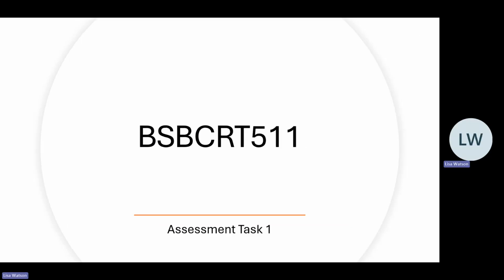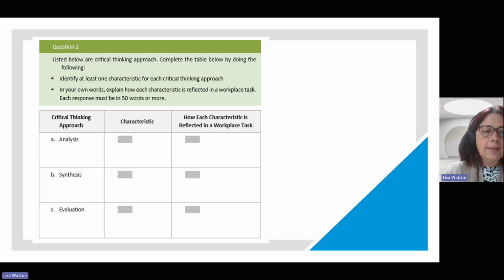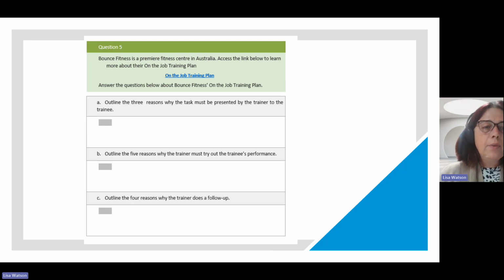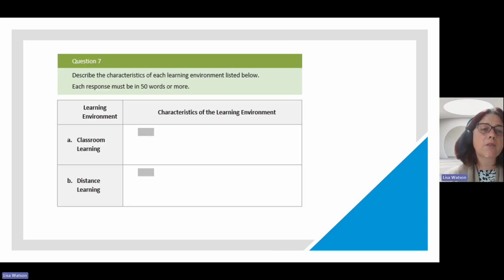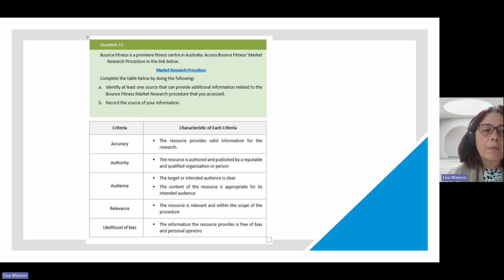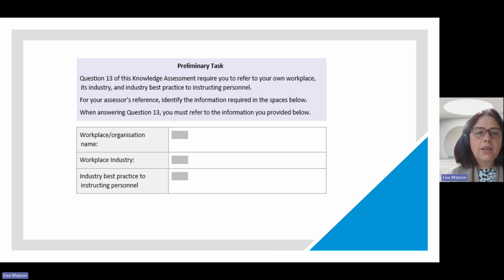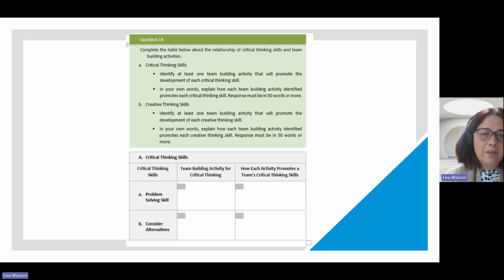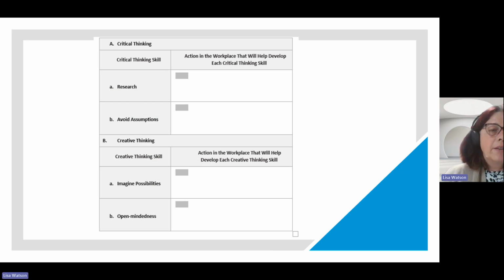BSBCRT511 Knowledge Questions Tips